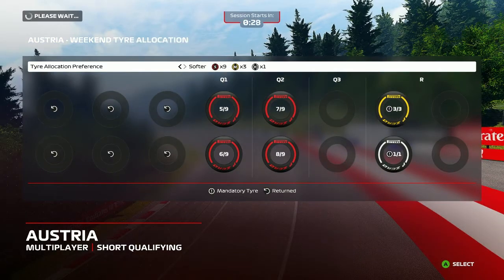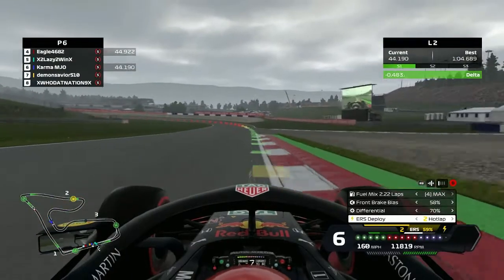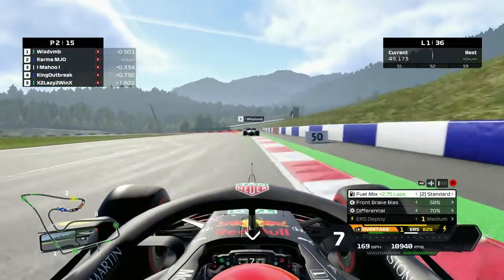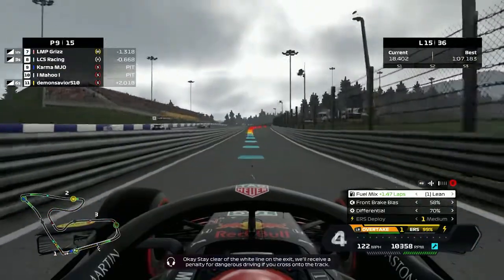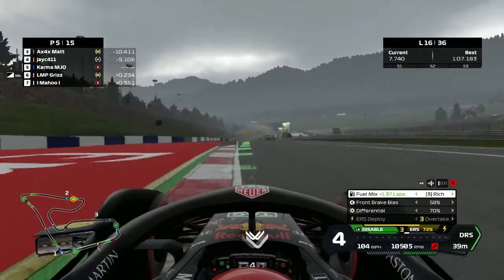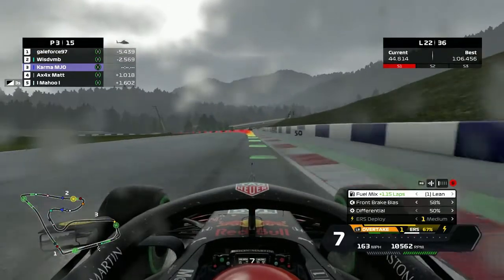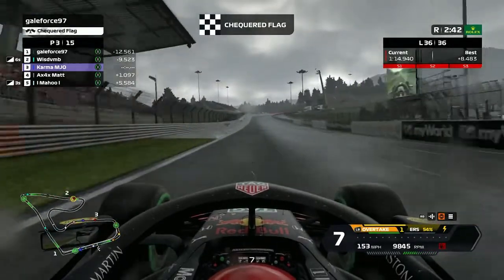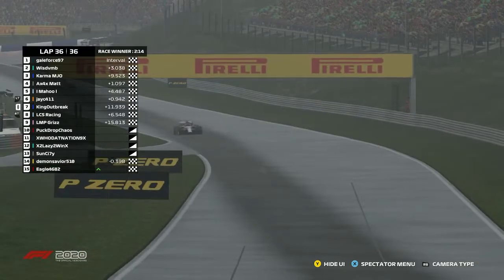Nitro F1 League Race Season 10 Austria (R11/22)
Nitro F1 Heads to Austria. One of my favorite tracks. First time doing a video like this. You can tell I have some nerves, but overtime I should get better.